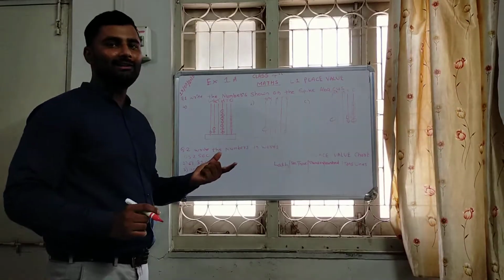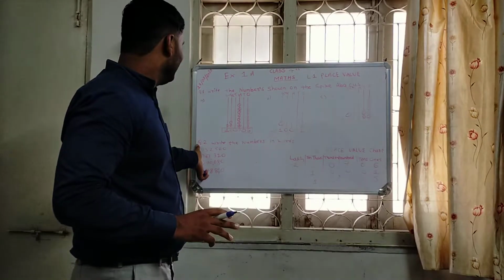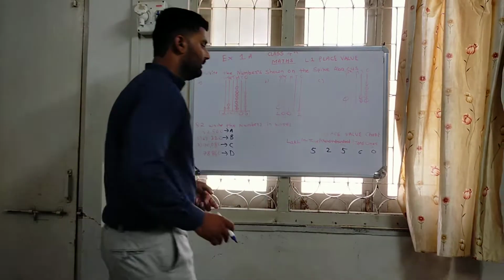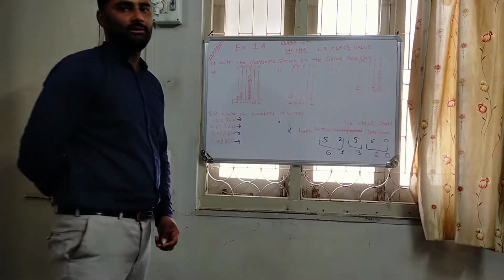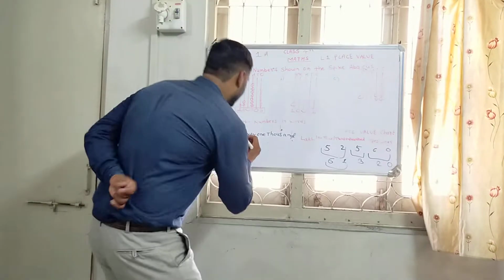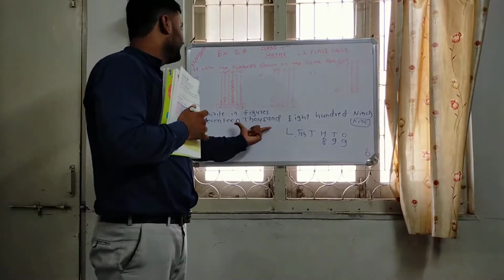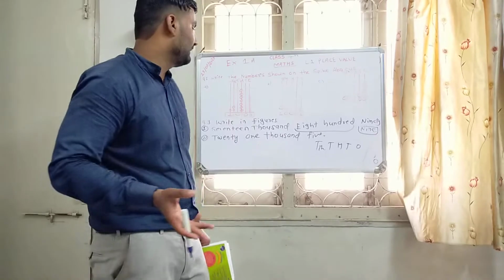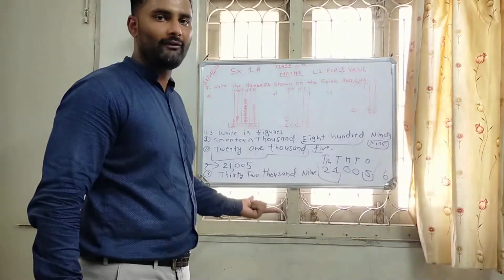4th mat 02